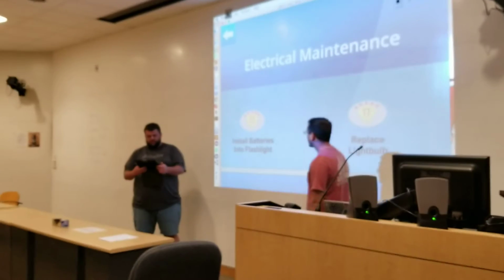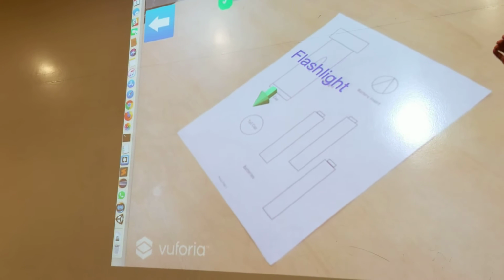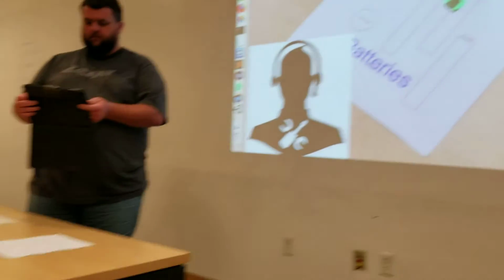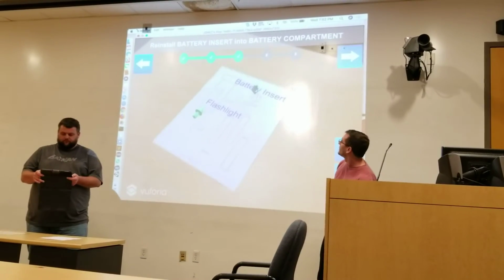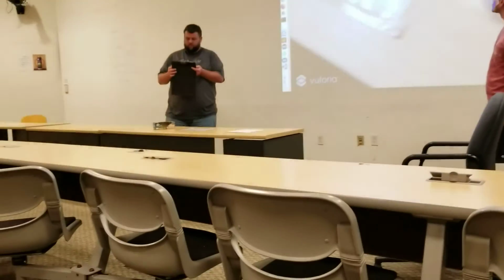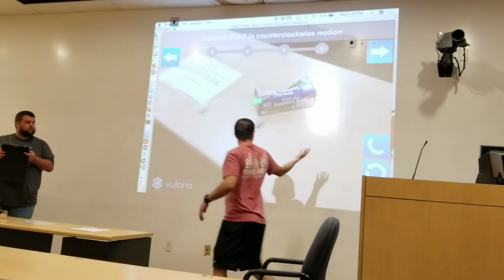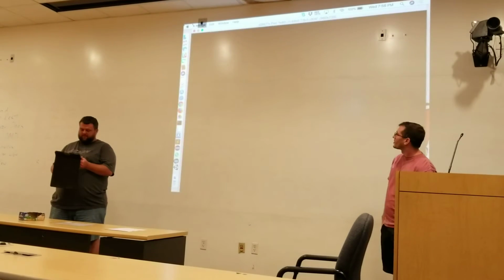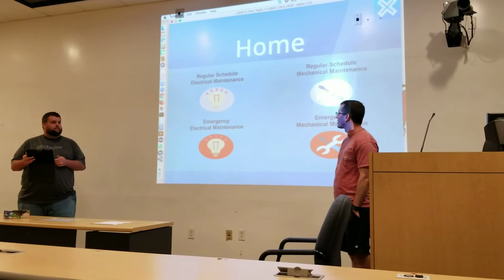Team Yellow - 20180502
University of Houston Software Development Practice (SDP) Class Final Presentation by Team Yellow - Shipcom AR Maintenance - on May 2, 2018